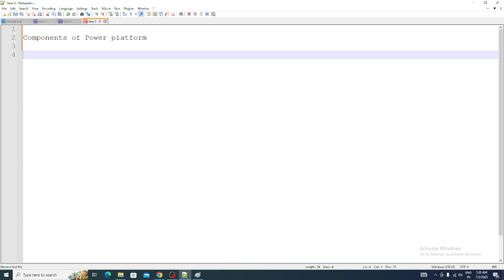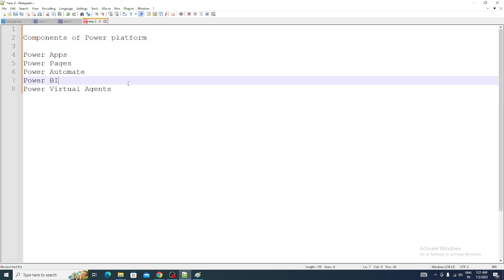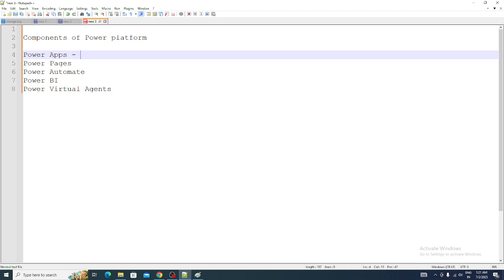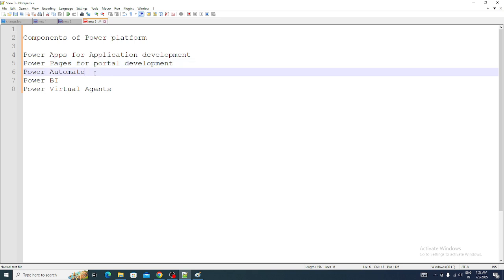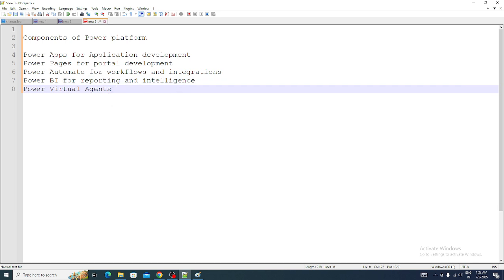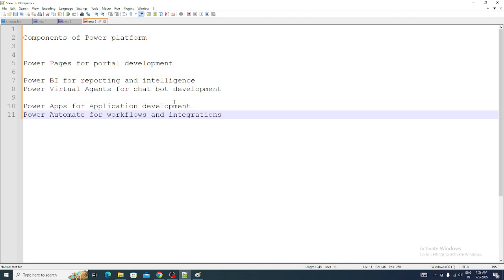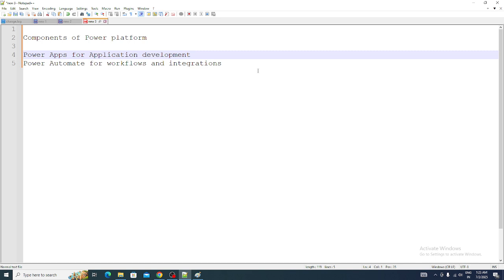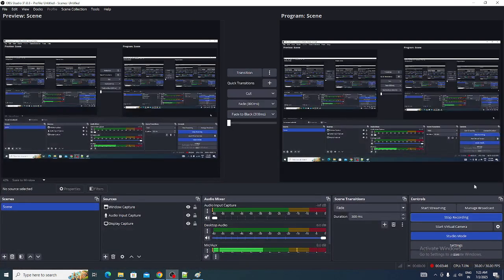D365 Turorial - Part 4 : Components of Power Platform